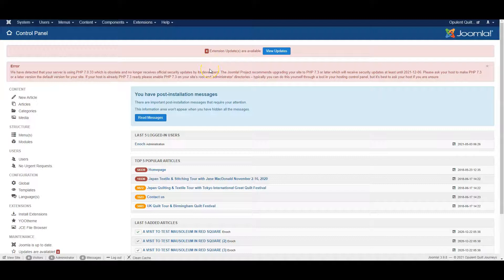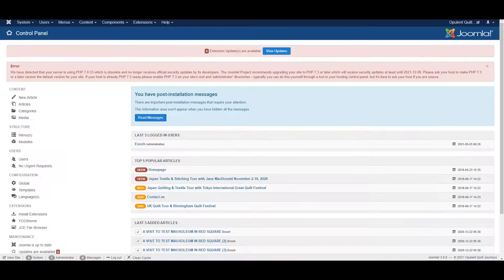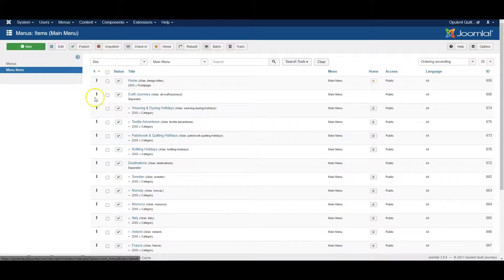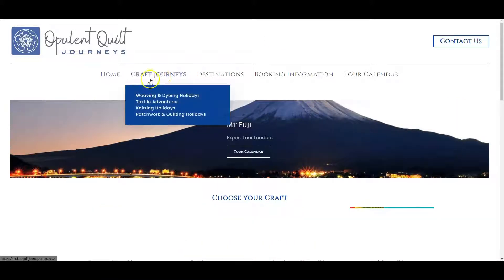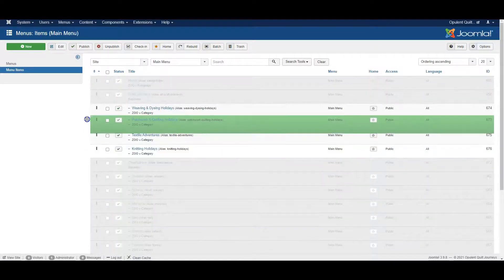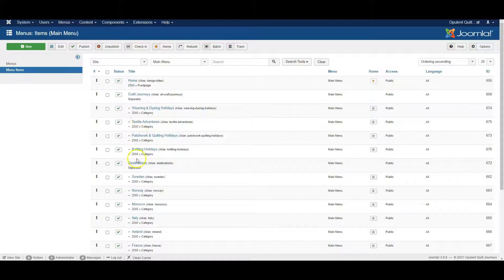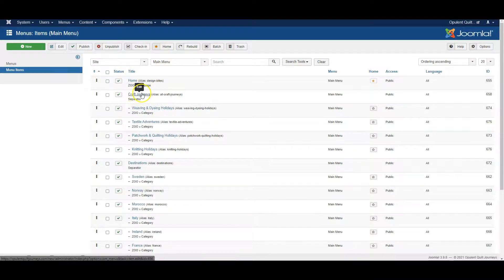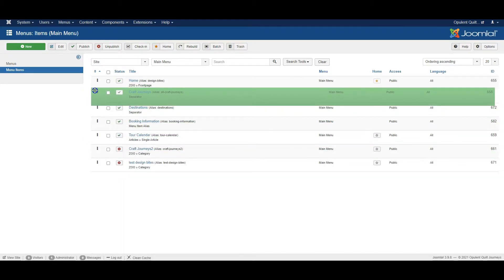How do I change the order of Joomla menu links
in this video we show you how to re-order links in a joomla menu